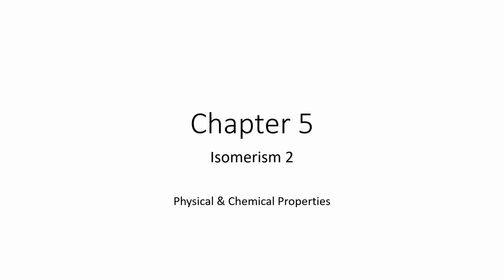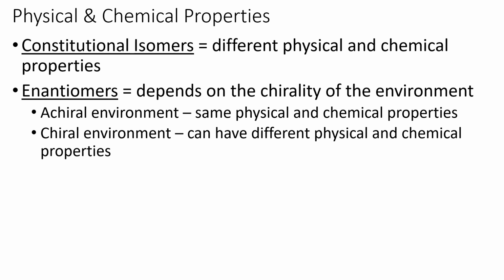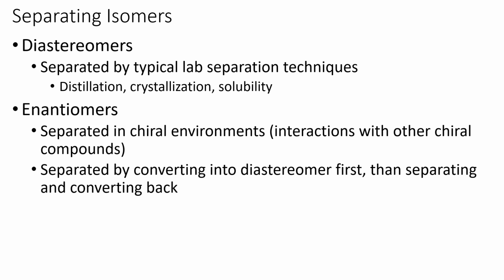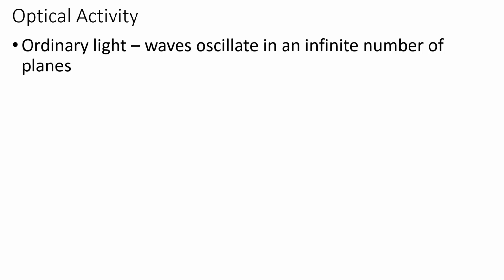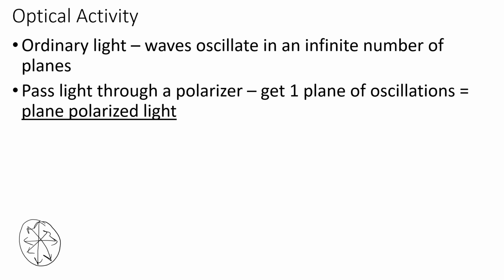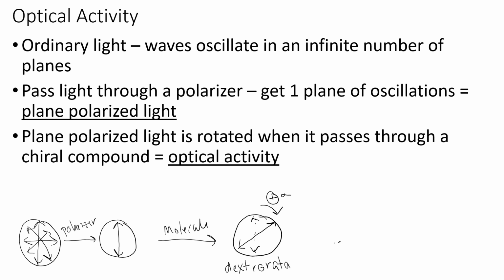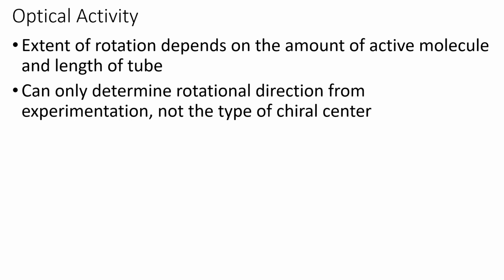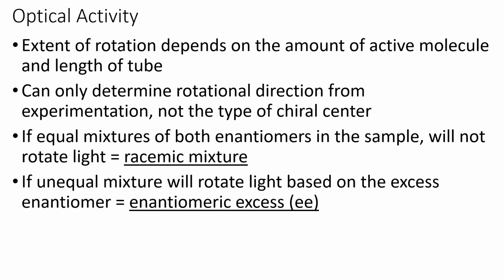CHM 20100 Chapter 5 - Physical & Chemical Properties